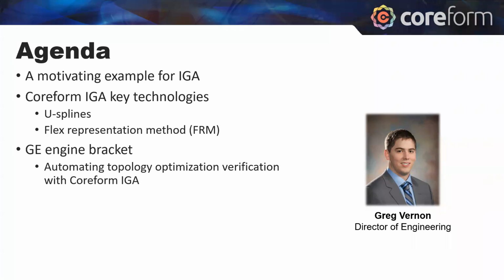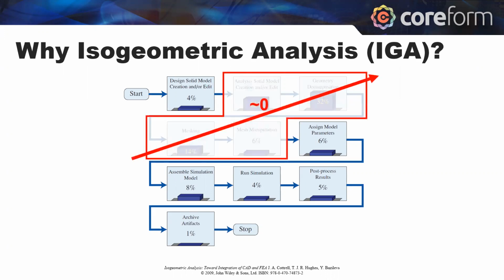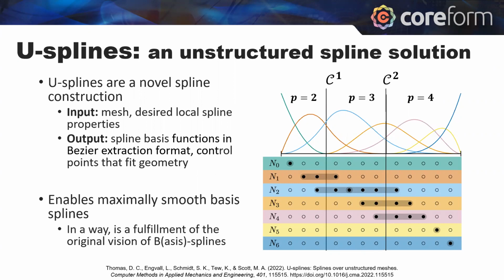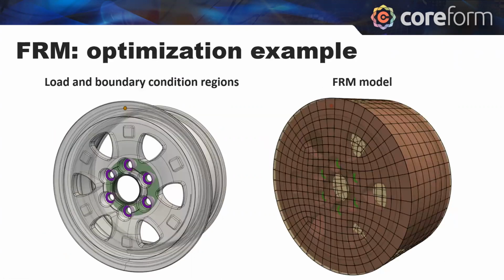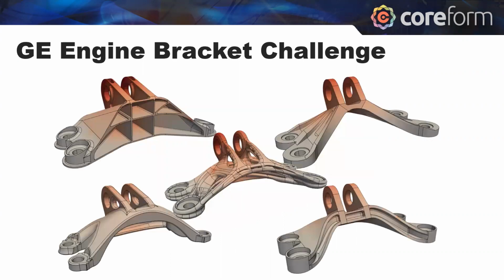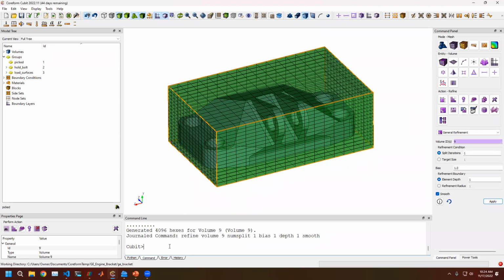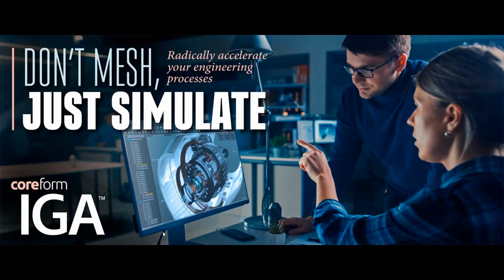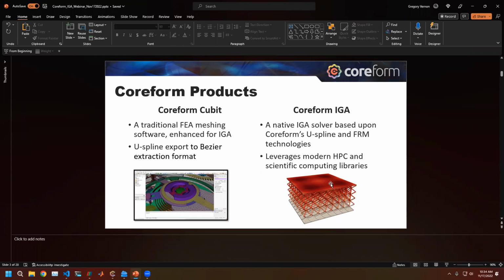Rapid simulation of multiple design iterations with Coreform IGA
Coreform’s Greg Vernon demonstrates the speed and accuracy of Coreform IGA to evaluate multiple design iterations, directly on the CAD geometry. Using publicly available CAD files from the famous GE aircraft engine bracket challenge, hosted on GrabCAD, we show how through Coreform IGA, remeshing is not required to explore different design iterations. Greg also shows how new enhancements in Coreform Cubit enable an easier workflow to set up and run simulations using Coreform IGA.

Timecodes
0:00 -  Intro
0:30-   Overview
0:57-   Agenda
2:05-   Coreform Products
3:10-   Coreform IGA Capabilities
3:39-    Example
5:02-    Why Isogeometric Analysis
5:52-    IGA Example
7:35-    Question 1
10:30-  U-Splines
12:32-  Flex Representation Method
17:50-  Automating Topology
21:17 - Question
22:25-  Live Demo
29:33-  Q&A